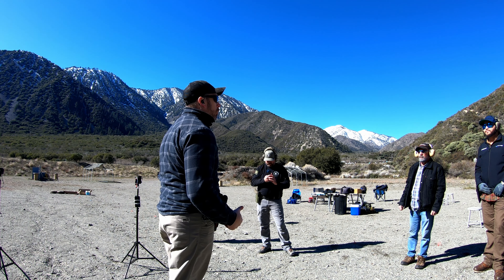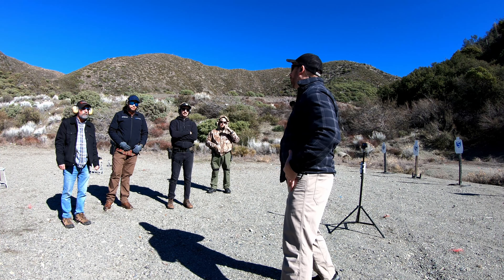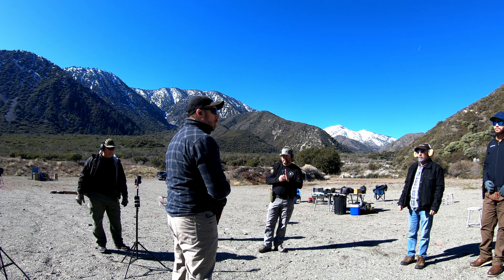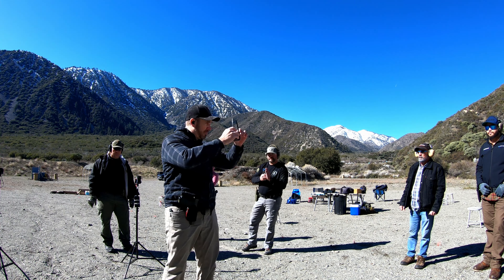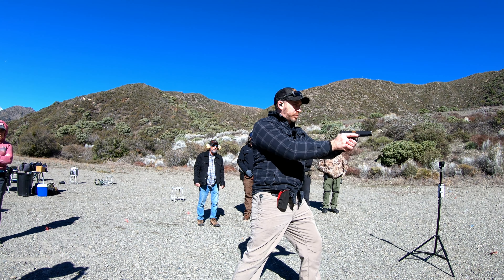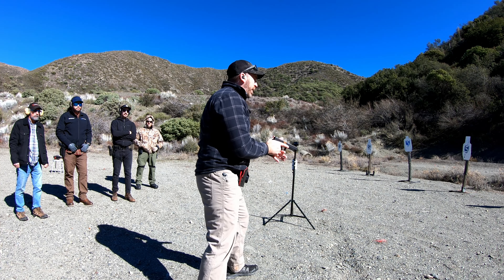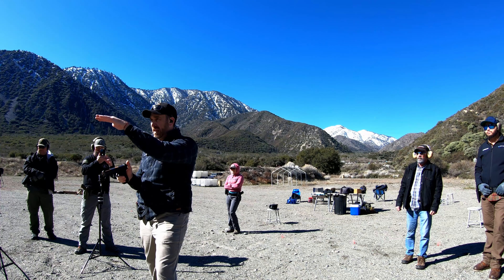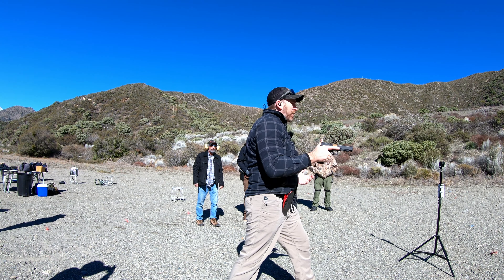Eyes Closed Demo (Natural Point of Aim)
A demo and drill to teach students the importance of natural point of aim, body mechanics, as part of the fundamentals of marksmanship.